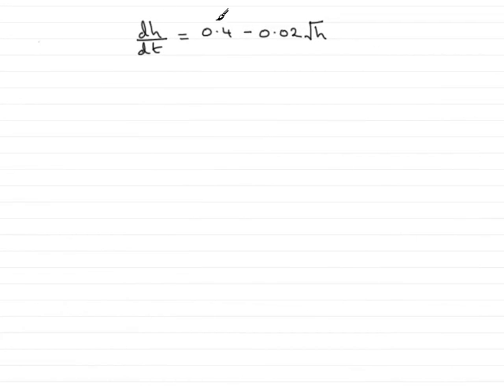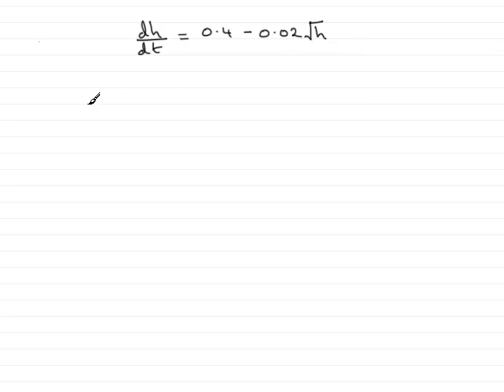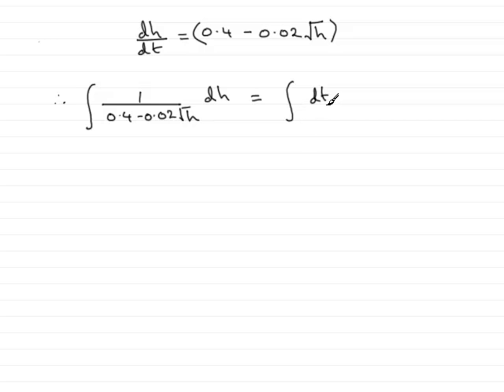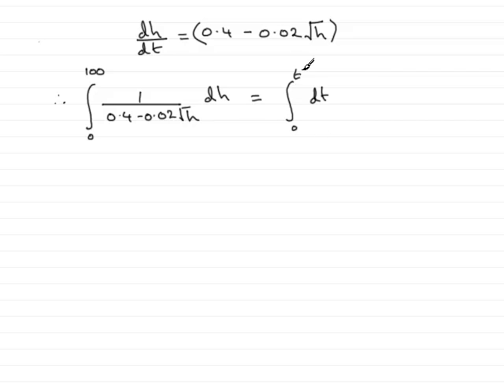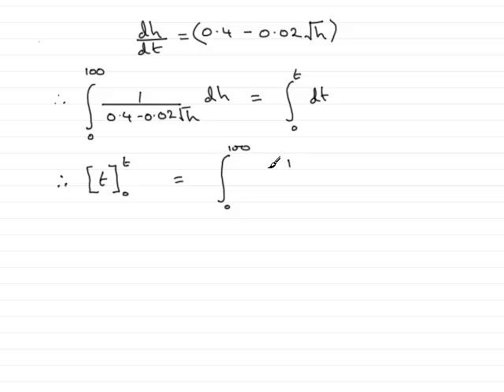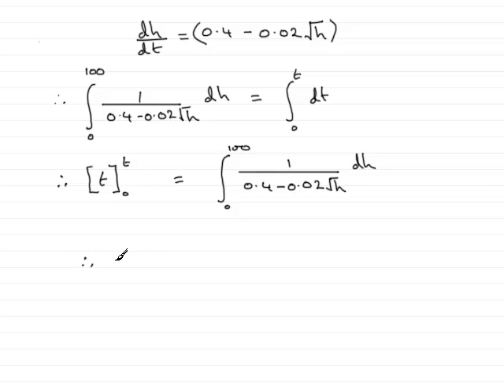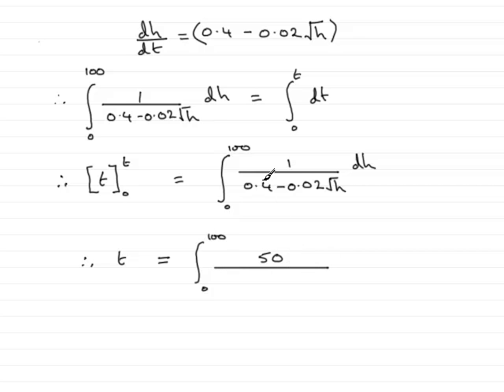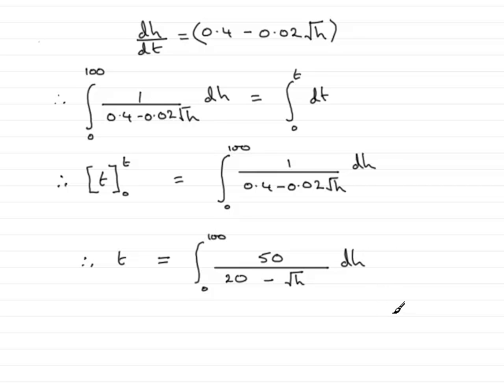A-Level Maths Edexcel C4 January 2008 Q8c ExamSolutions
This question is on rates of change. To see this and other questions goto ExamSolutions